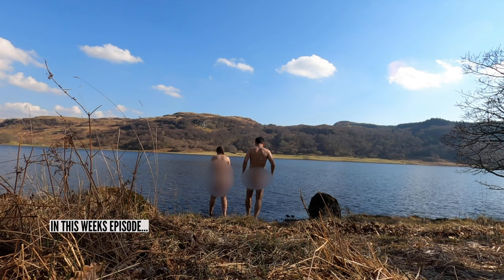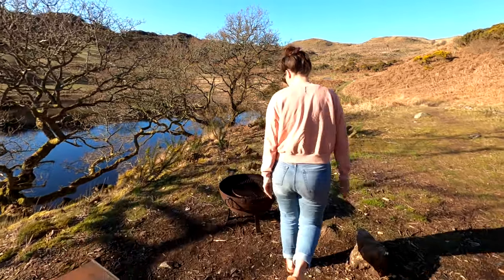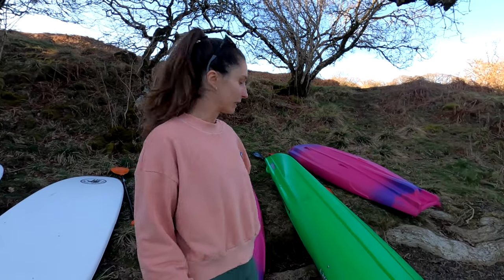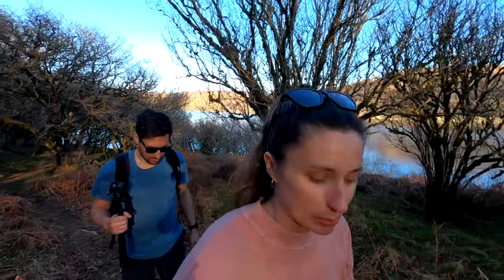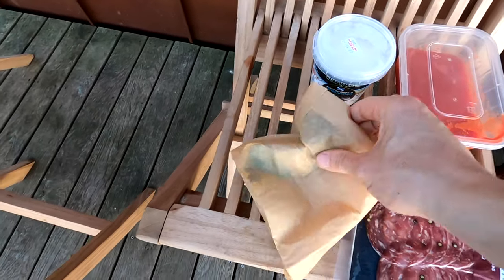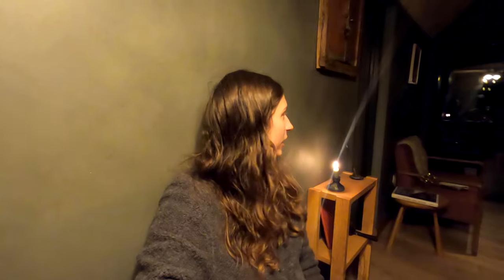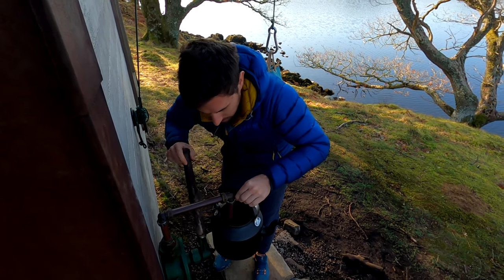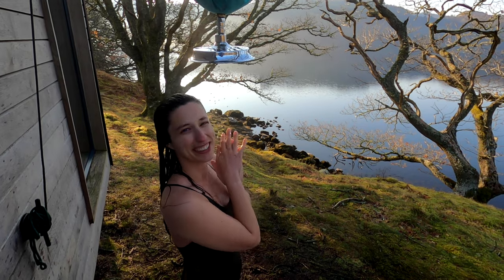VAN LIFE TO CABIN LIFE - Luxury bothy in Scotland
This week we swap our van for a magical off-grid bothy at Inverlonan. The weather was on our side as we moved into our small bothy for 2 nights. Located on the shore of Loch Nell we cooked by fire, heated water by fire and showered outdoors.

Inverlonan also offers many activities such as paddle boarding, kayaking and a beautiful horse box sauna experience. The sauna is hidden away enough that you can cool down in the loch when needed without being disturbed.

We slowed down and felt a sense of relaxation like never before as we sat in the sun and listened to the crackle of the fire, the wildlife and wind blowing through the trees.

Staying at Inverlonan is one of the best stays we have ever experienced and something that we would recommend to everyone!

ANNOUNCEMENT!

VIDEO CONTENTS
00:00 Intro
00:51 Tour of Inverlonan
08:54 Kayaking
11:18 Outdoor shower
13:40 Pizzas
16:48 Morning paddle
19:19 Horsebox sauna
23:48 Our final morning